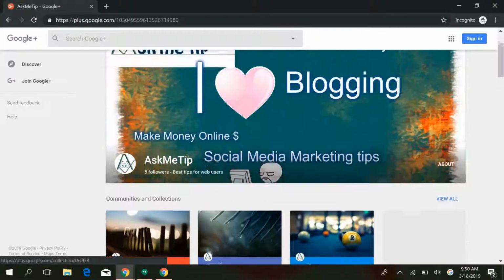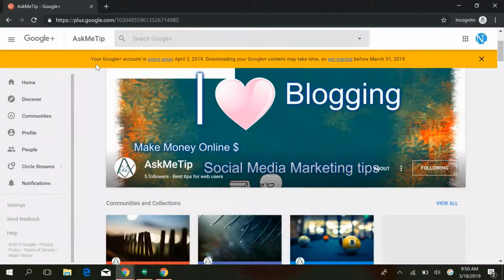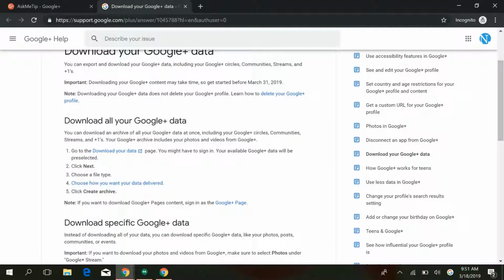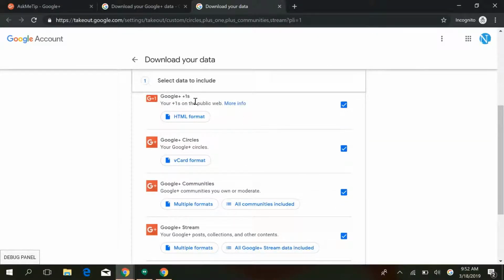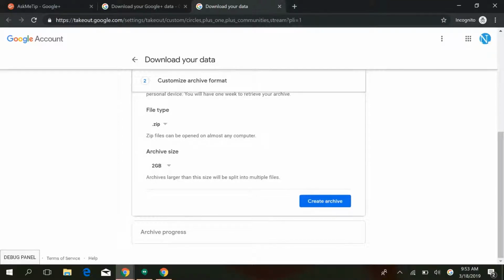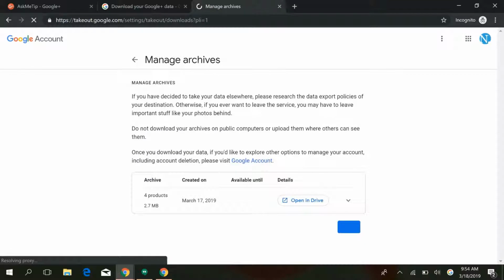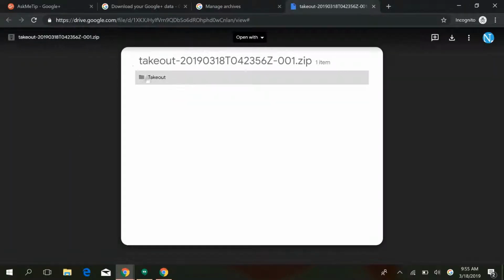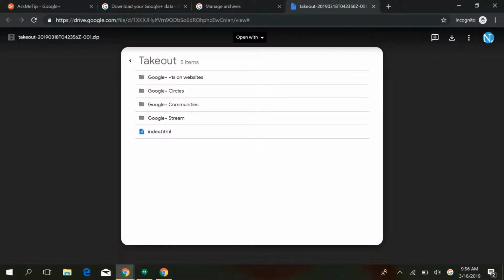How To Backup Google Plus Data before it shuts down in 2019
Google has announced that Google plus is going to shut down in April 2019. It's time to back up your data, before it's too late.

Follow these simple steps to save your data. Do it right now! Other wise you gonna lose it forever.

Also Read:
20 Useful Social Bookmarking Sites to Increase Your Traffic